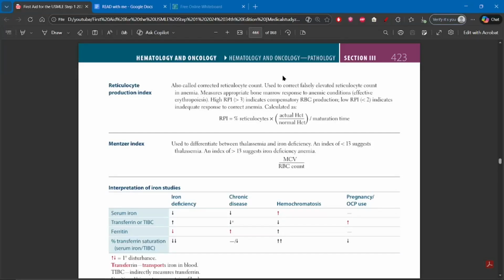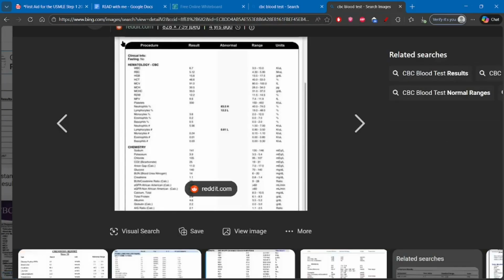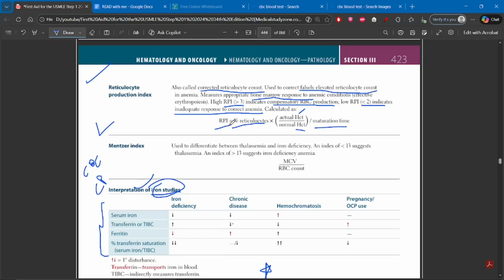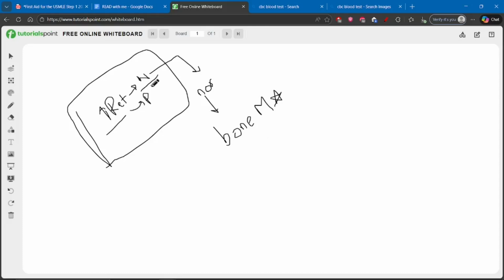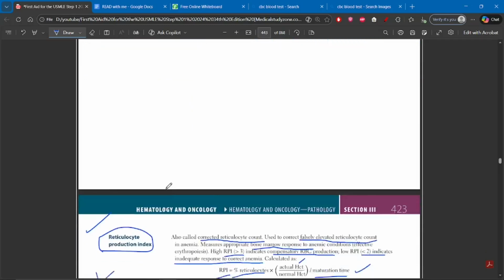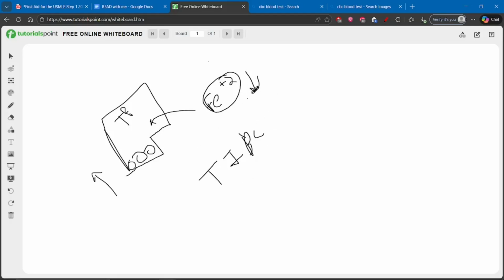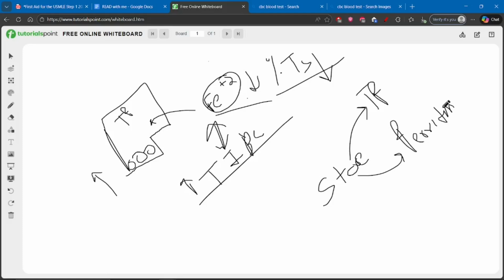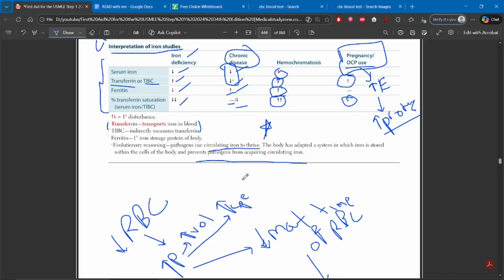Hematology Pathology 2 Iron Studies & Retic Count | First Aid USMLE Step 1 | Read with me